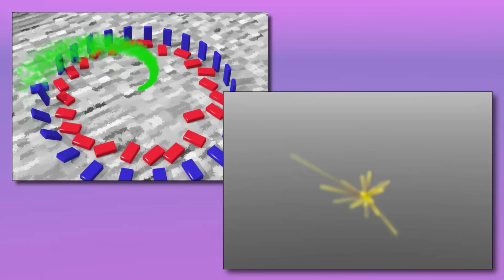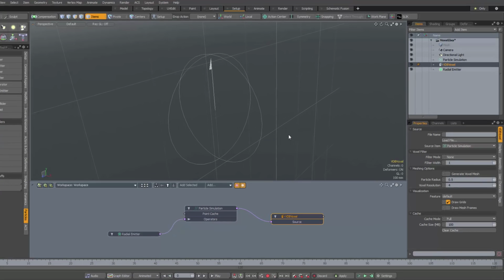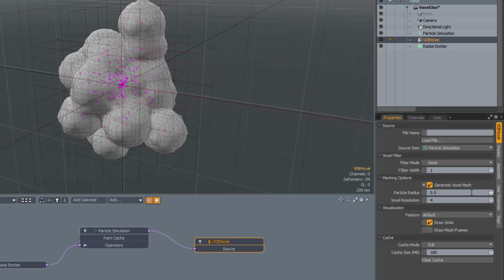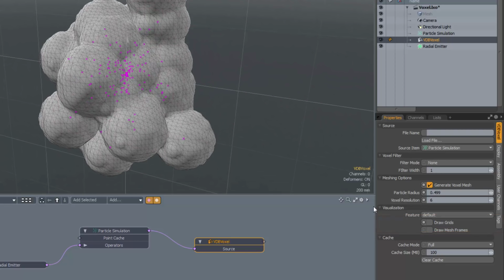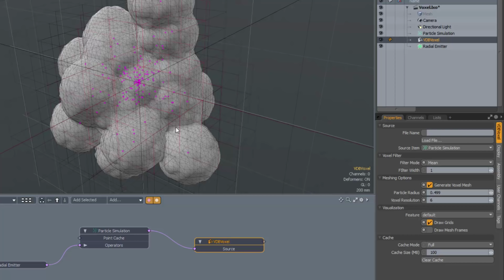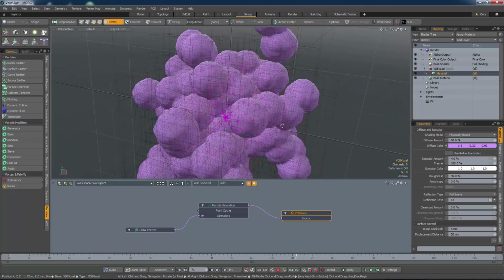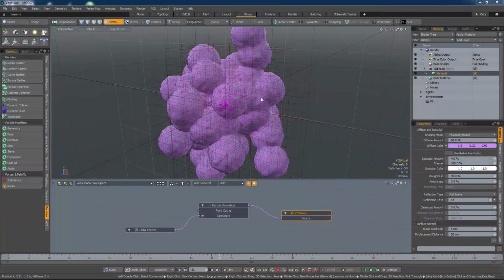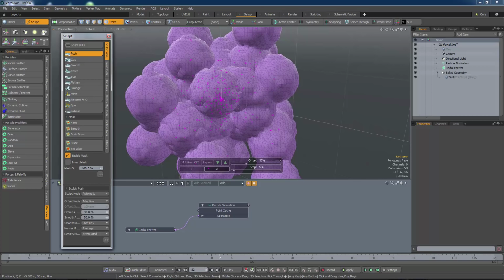The MODO 901 Particle System -- Voxel Populi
In this tutorial I look at the VDBVoxel node:  how to set it up, how to control it and how to use its output.  I briefly get interrupted by a fellow with a funny voice talking about the new persistent cache feature in 901.